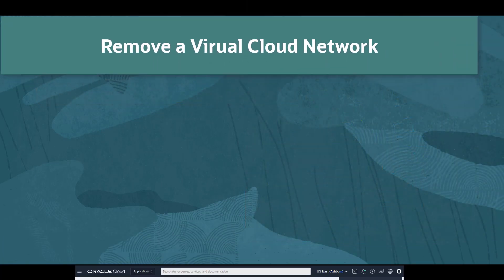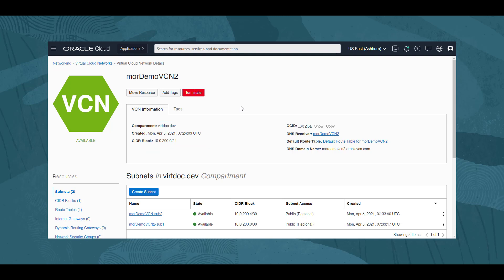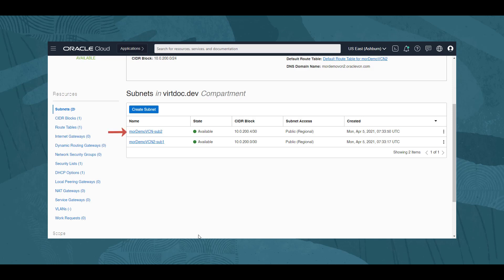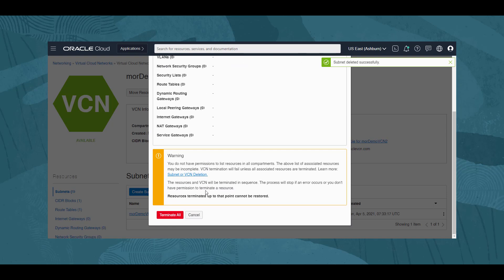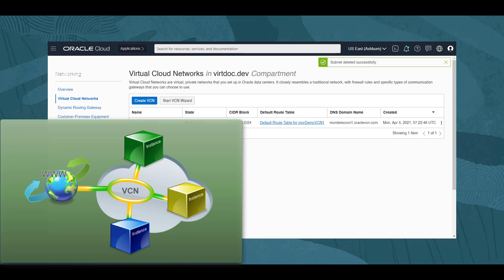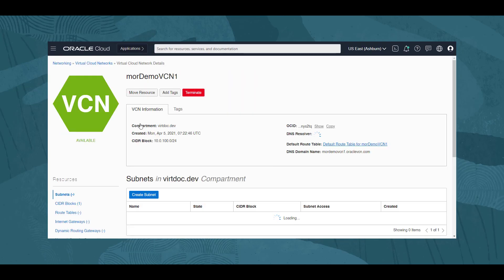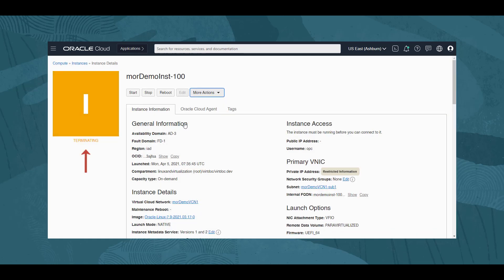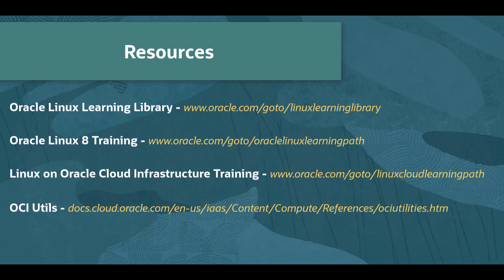Remove a Virtual Cloud Network in Oracle Cloud Infrastructure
Demonstrates methods to remove Virtual Cloud Networks using the web console from Oracle Cloud Infrastructure. Explains how a dependency from a compute instance prevents removal of a Virtual Cloud Network, how to resolve this dependency, and remove the VCN.